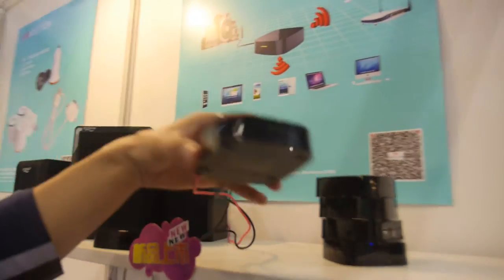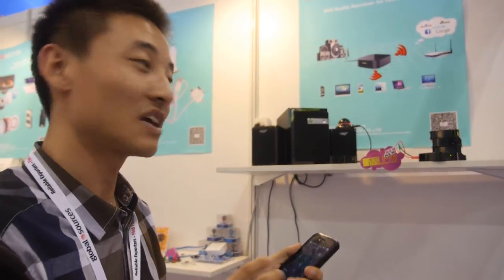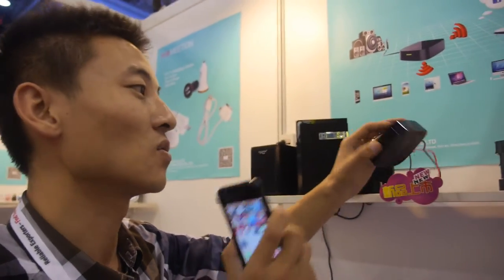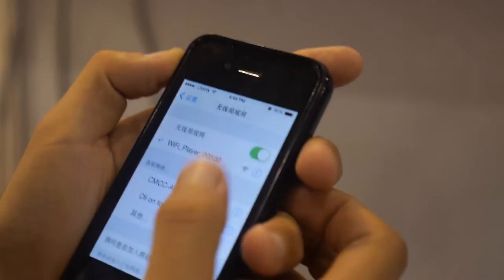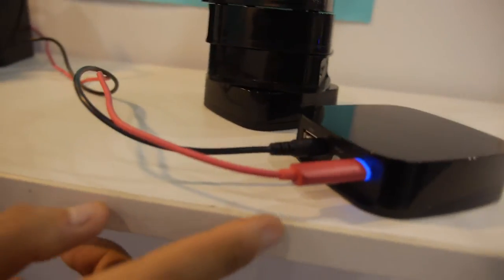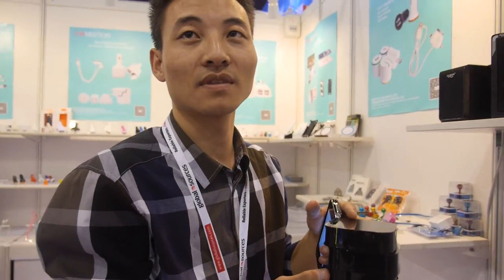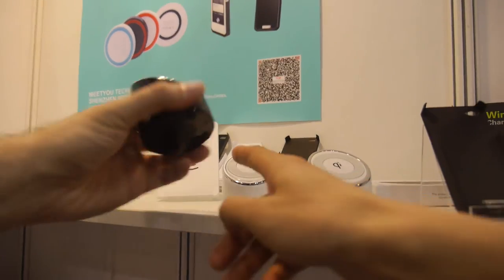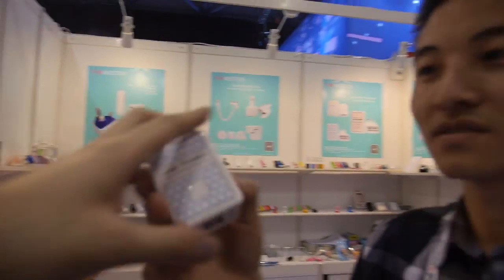Meetion $15 Wifi Music Player and $7 Wireless Charger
has a device that lets you send music to speakers from devices connected through a wifi network. The device works with both Android and iOS. The wifi player sells for 15 USD in bulk. So far Meetion has sold 10,000 wifi music players a month. Meetion also sells a wireless charger for 7 USD.